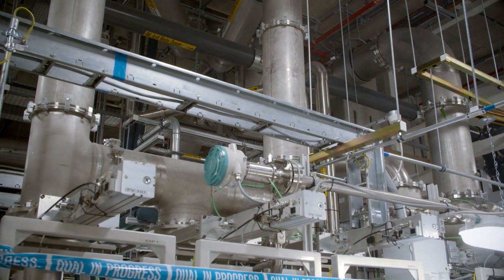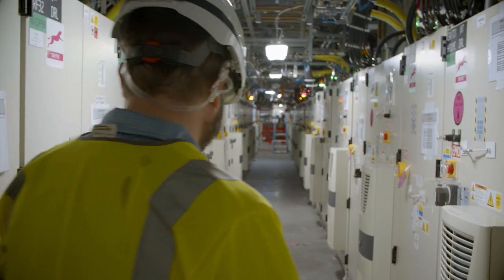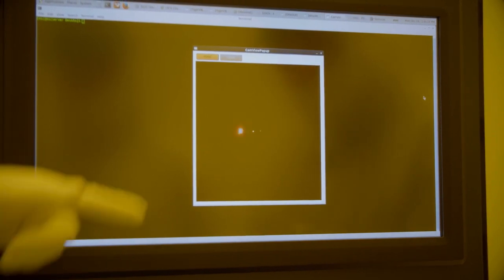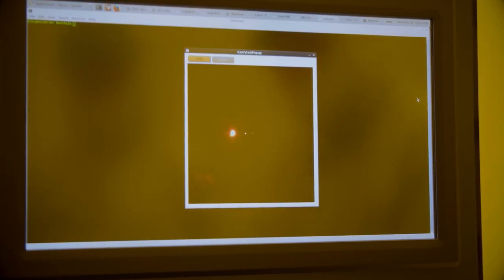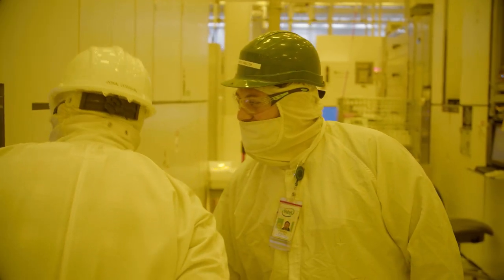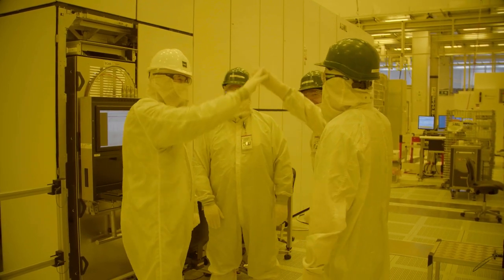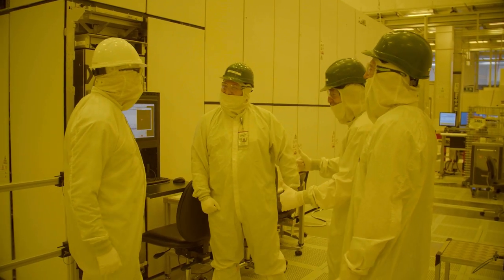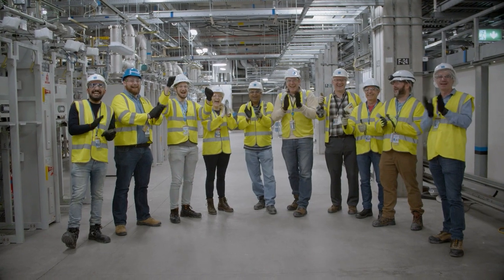First EUV light marks key milestone for production of Intel 4 in Ireland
Earlier this year Fab 34 in Ireland took delivery of its first EUV lithography system, a key enabler of Intel 4 process technology. The system, made by Dutch manufacturer ASML, is arguably the most complicated piece of machinery humans have ever built. Since its arrival, local teams have been working through the installation phase and this week reached an important moment as the EUV scanner generated its 13.5 nanometre wavelength light for the first time in Ireland.

This is a key milestone on the path towards high volume production of Intel 4 technology and is the first time a high volume EUV scanner will be used in Europe.